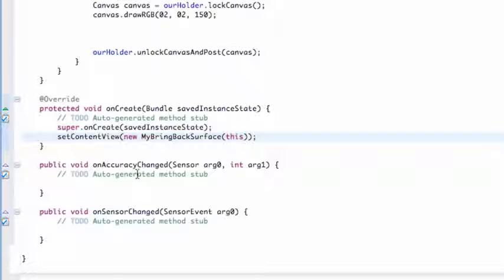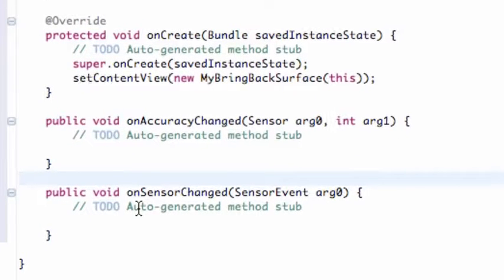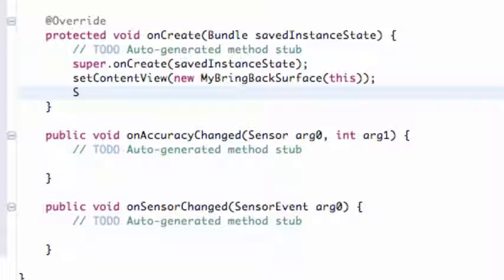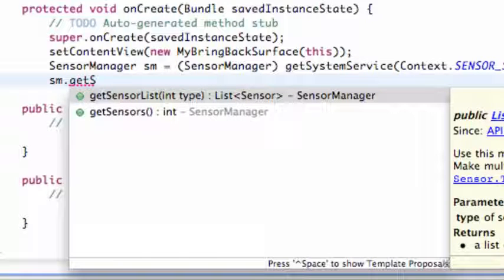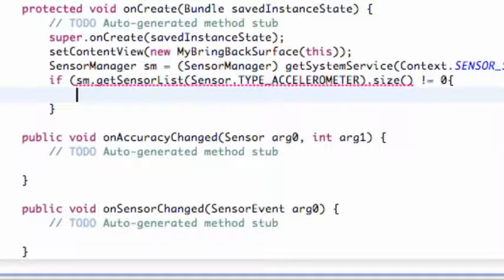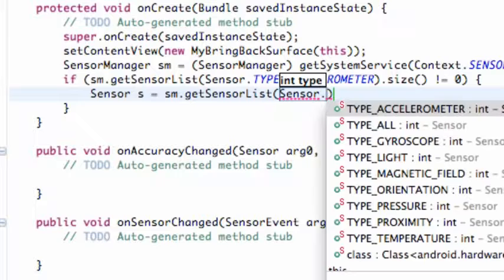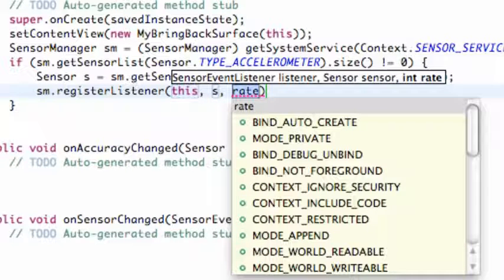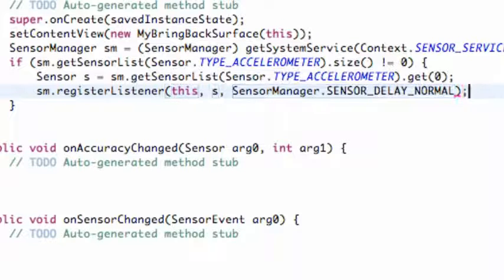Android Application Development Tutorial 126 Setting up Sensor Manager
Setting up Sensor Manager